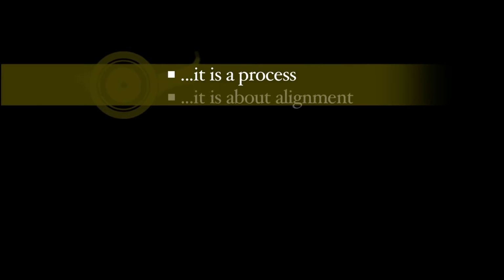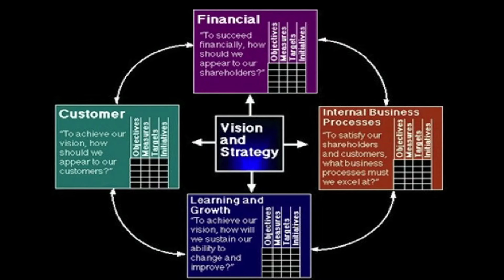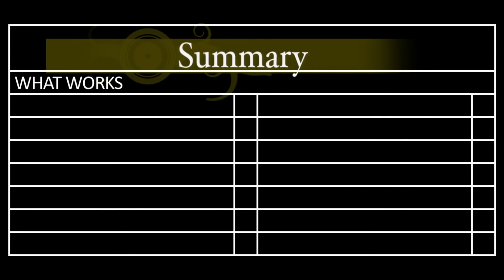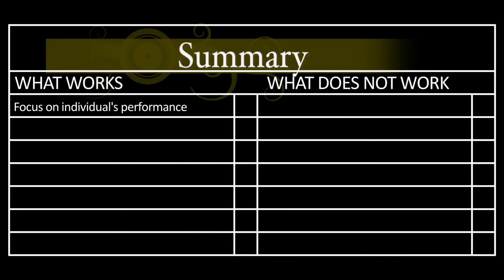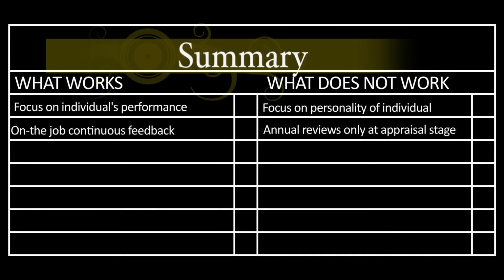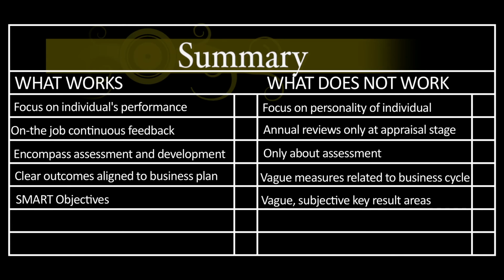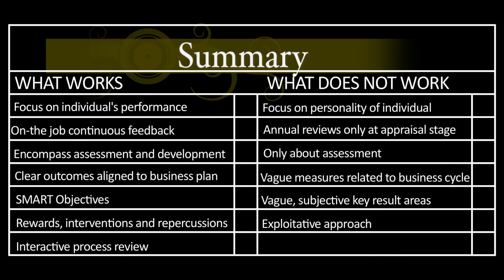Syndicate 2 (Eagles) Performance Management.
Wits MBA Syndicate 2 presentation. Performance Management, Performance Appraisal.